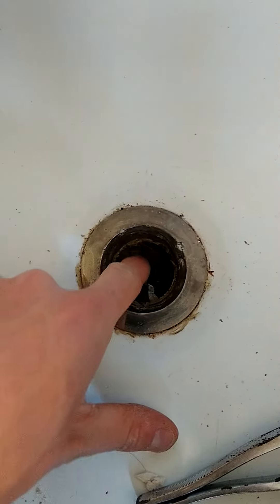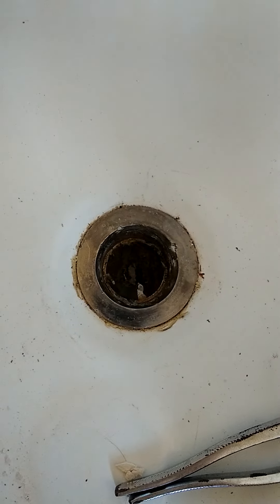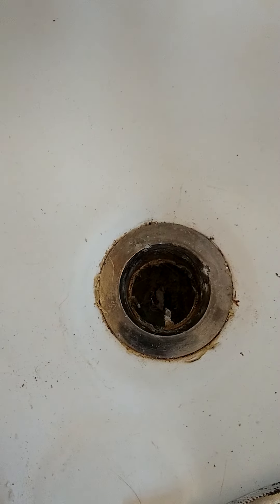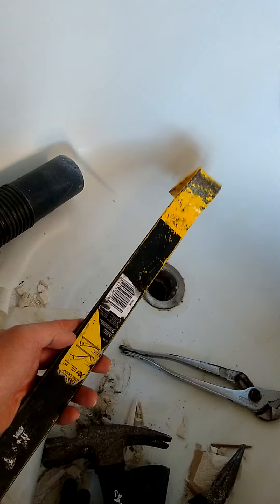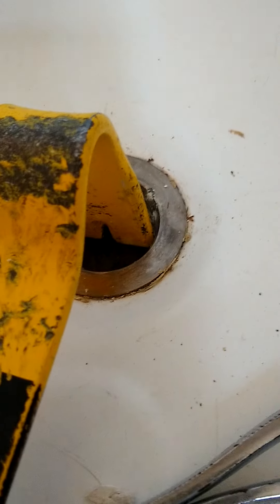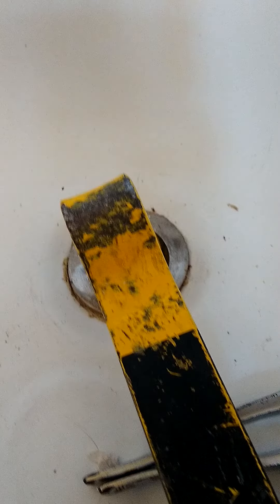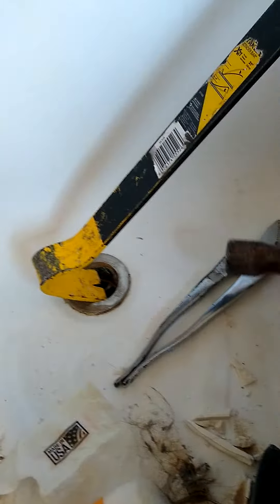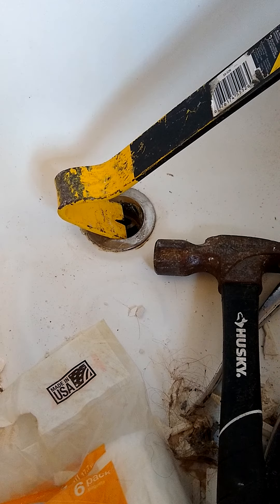Easy trick to remove tub drain with broken "T"